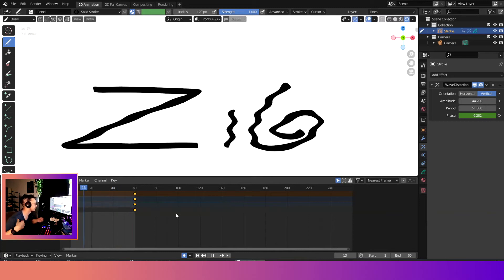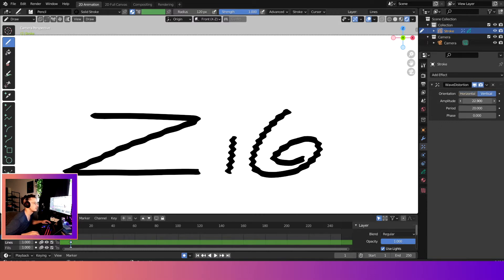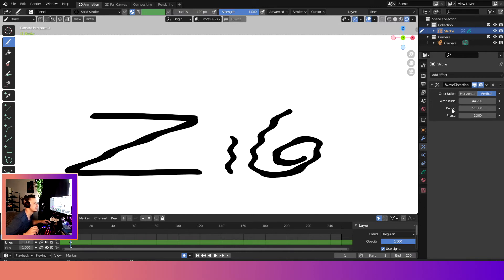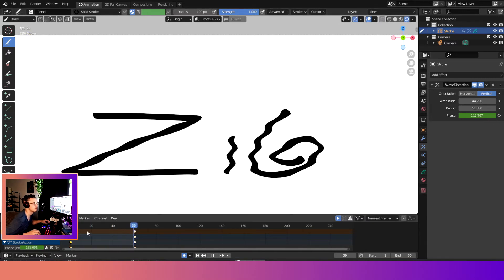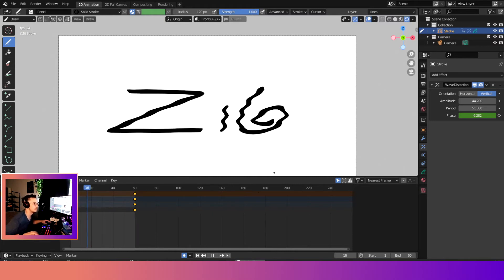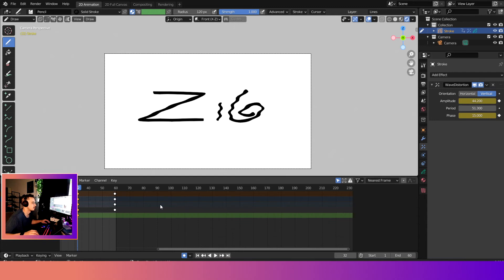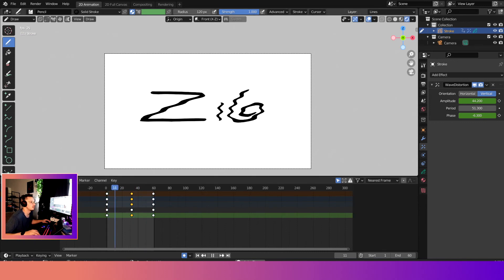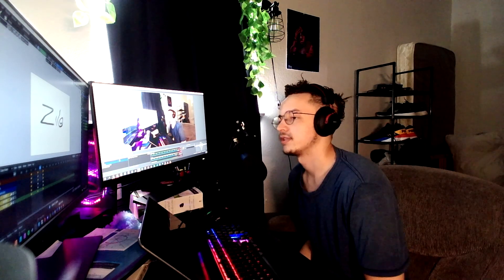Wave effect in Grease Pencil - Blender 2.93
In this video we are going to modify our grease pencil object using the wave distortion effect. Blender 2.93 offers us this pencil, lets distort it!

0:00 - 0:24 Intro
0:25 - 1:37 Basic Setup
1:38 - 5:14 Animating
5:15- 5:35 Outro